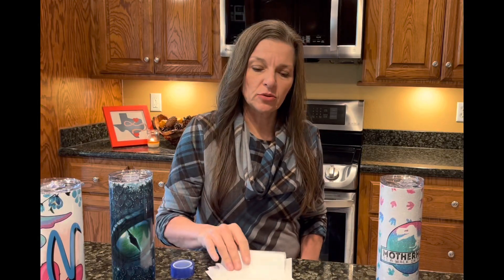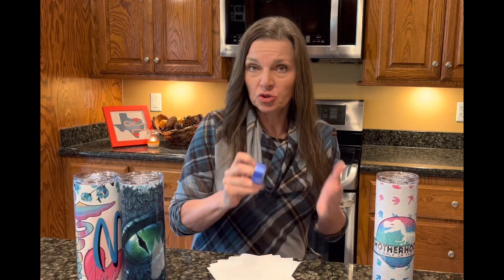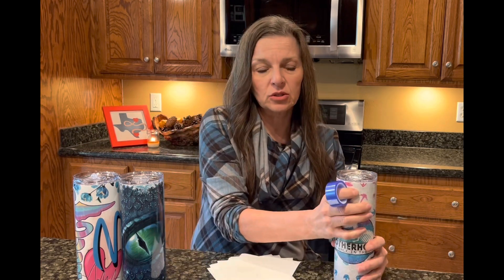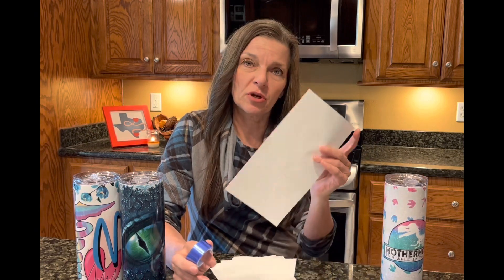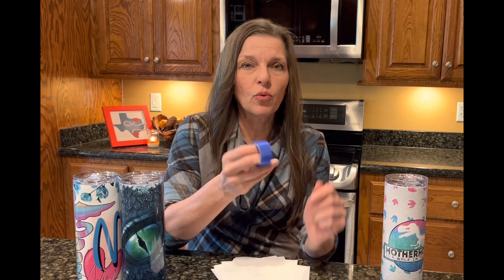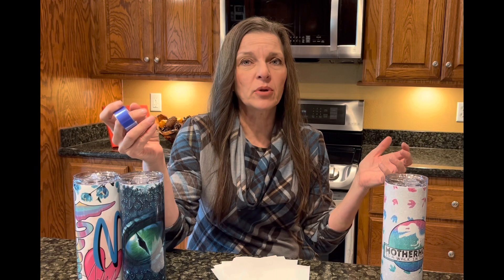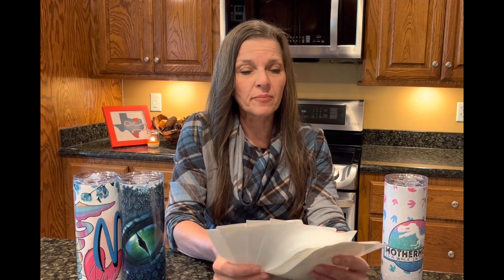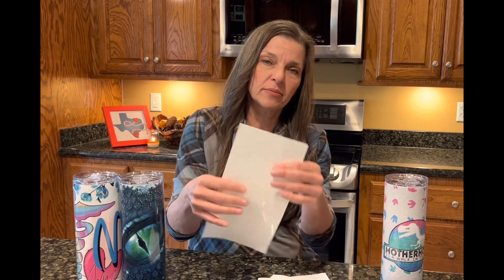Do You Need Shrink Wrap To Make a Sublimated Tumbler?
Do you need to use shrink wrap sleeves to make sublimated tumblers? I've tested with and without one. Watch this video to see the results.  If you would like to learn how to make sublimated tumbler easy and inexpensive click this

dragon eye sublimation print

*Yes I am trying to retire and do want to make money off my channel so as an Amazon Associate I earn a small commission from qualifying purchases, at no extra cost to you.*
Just being honest ;)